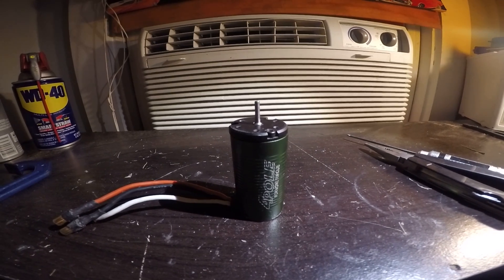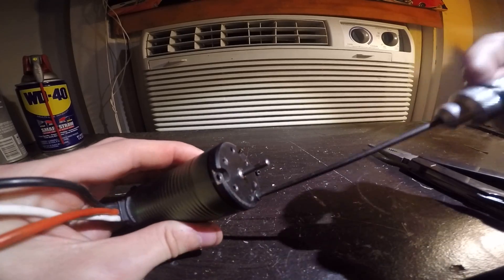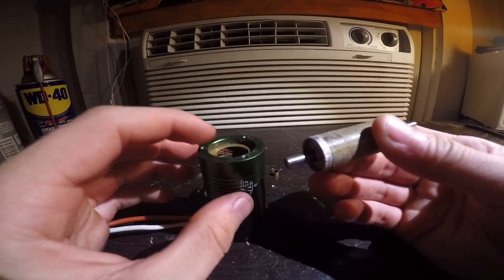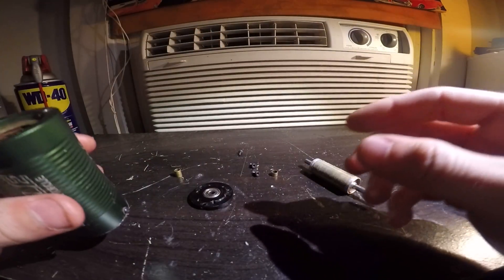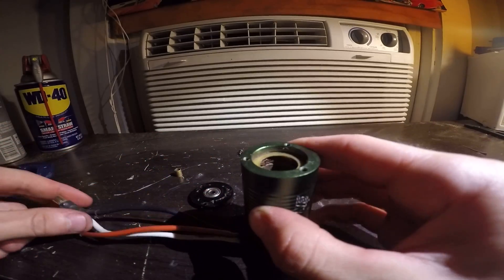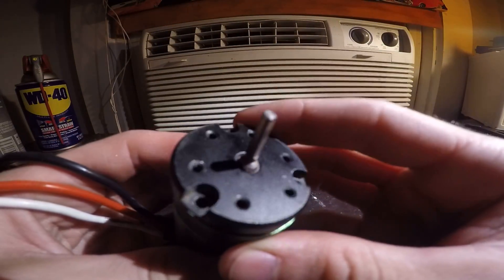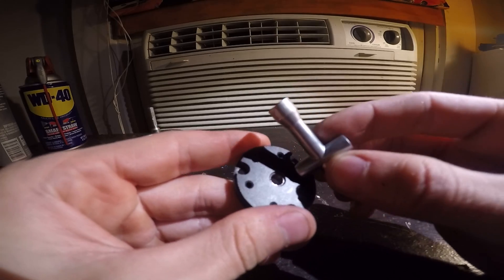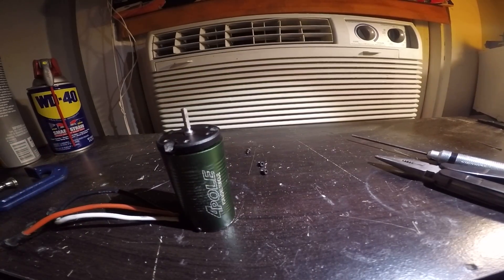How To Rebuild A Brushless Motor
Just a quick video on how to rebuild a brushless motor.